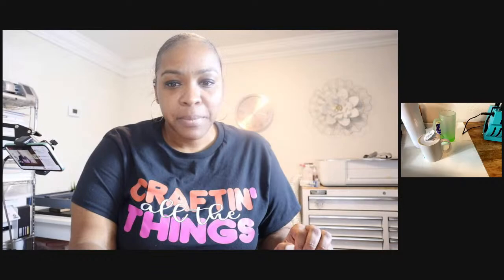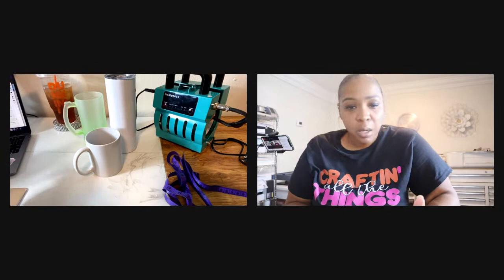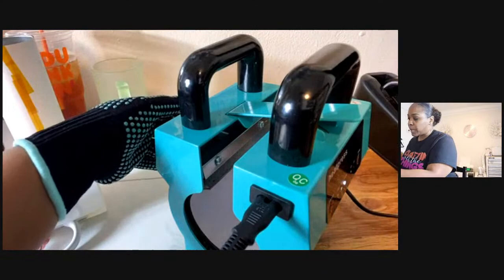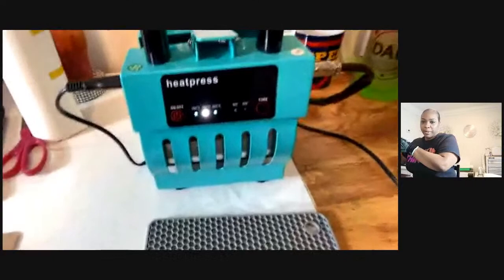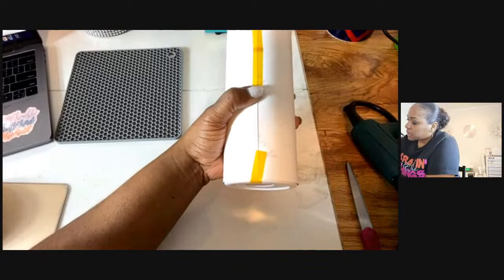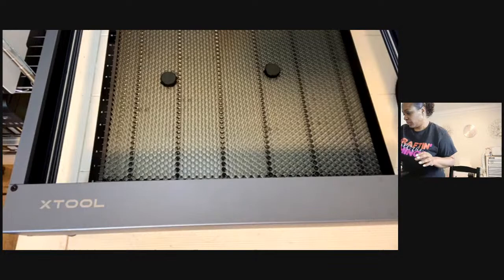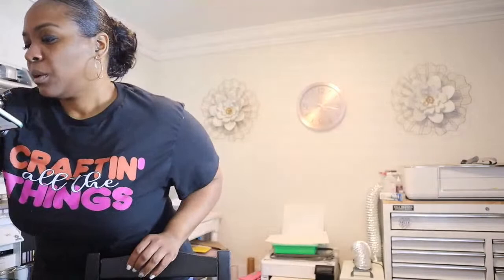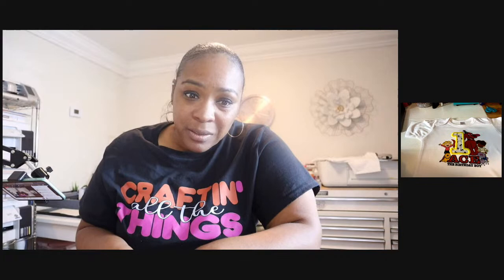Craft-Tea Talk | Father's Day Sublimation Tumblers & Mugs| RealKant Mini Press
RealKant Mini Tumbler Press